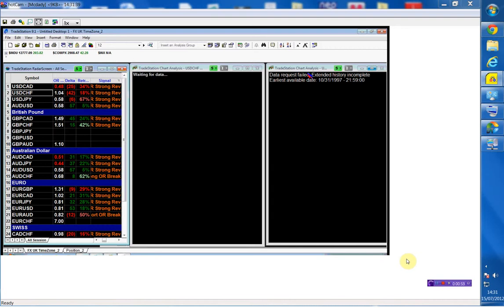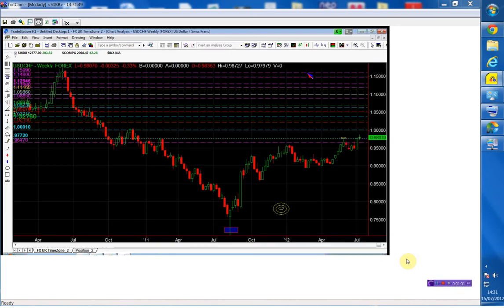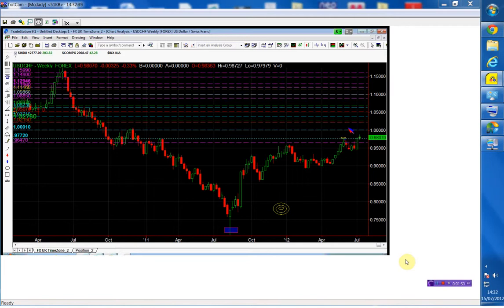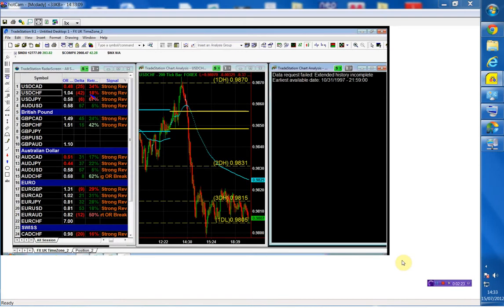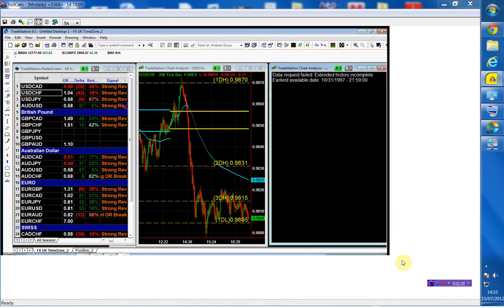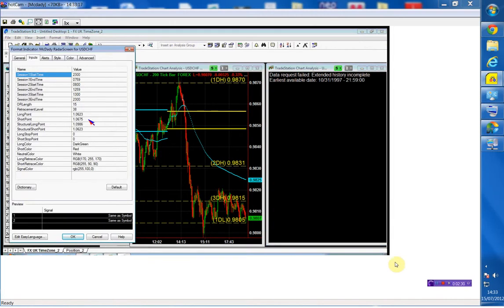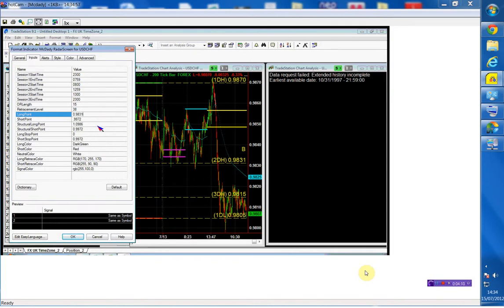Mike Baghdady -Free Forex Trading Videos - Learn To Trade Forex USDCHF 07 15 12